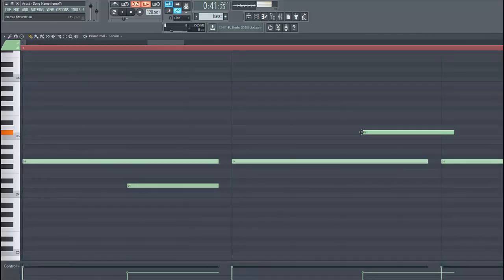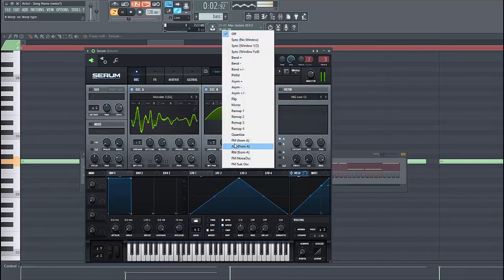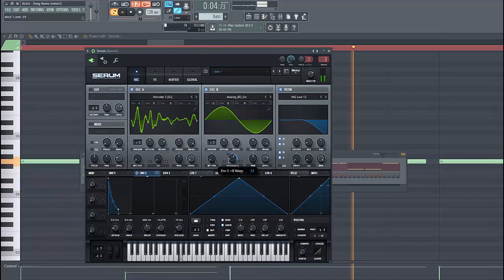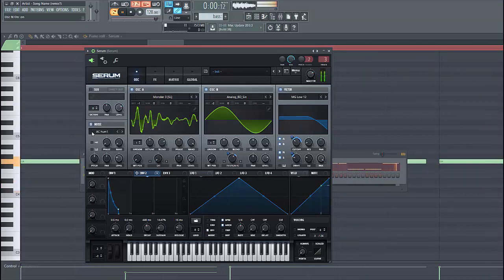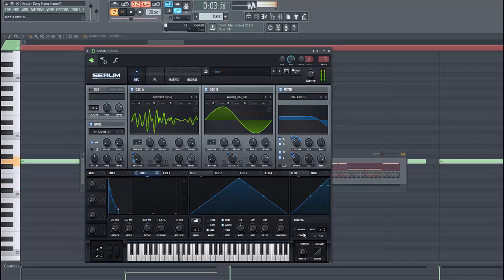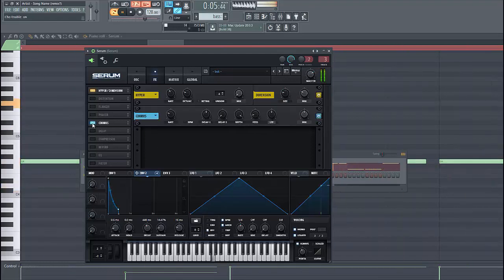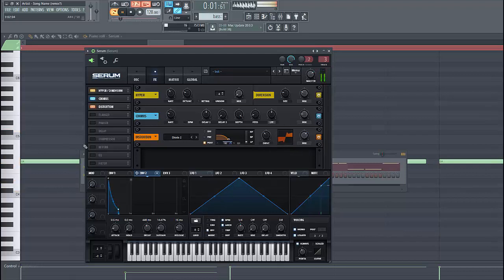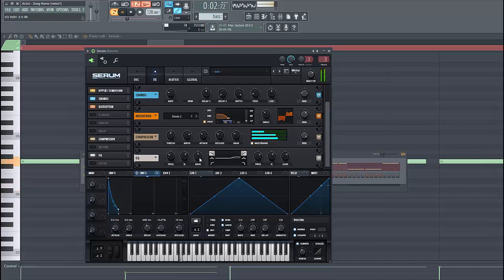Mike Williams - The Beat Remake Bass | How To Future Bounce Bass In Serum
In this Serum tutorial, I show you how to make a future bounce bass synth similar to Mike Williams - The Beat in the style of Future Bounce in Xfer Serum in FL Studio.